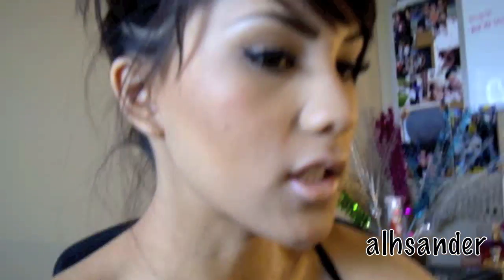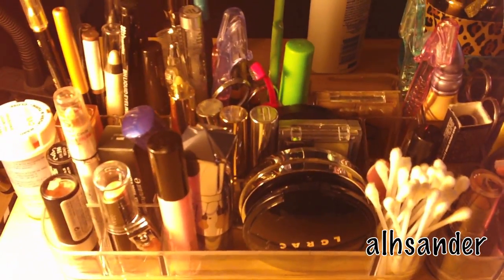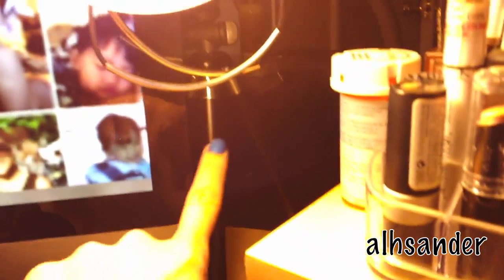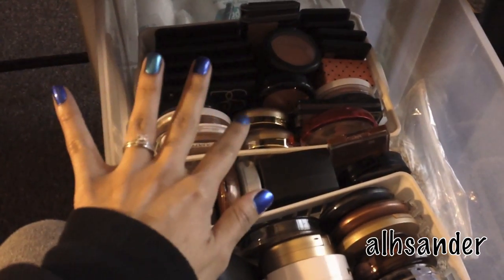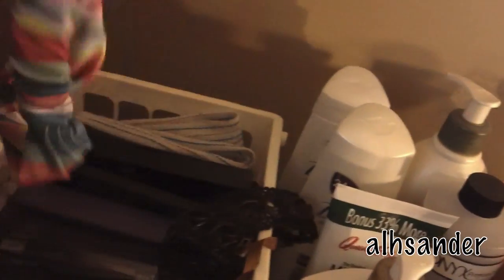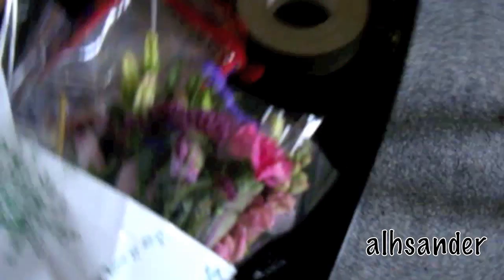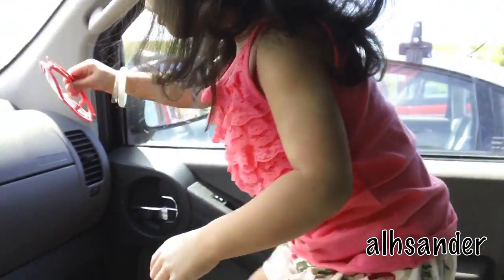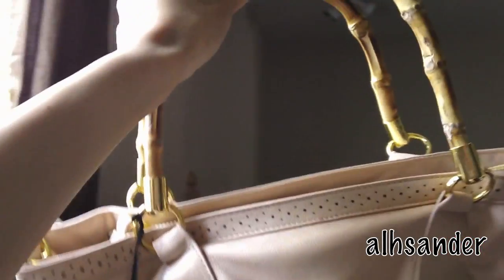SANDER Style Vlog: Make-Up Stash♡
you all have been waiting for a "makeup collection video - here it is! i didn't go through EVERYTHING - cause that would just take forrrreverrrr.. but i generally ran through the important stuff. don't mind the lighting in some areas, the lighting was HORRIBLE i know. BUT - better than nothing! it was military spouse appreciation day, and the husband was SOOOOOOO beyond kind enough to get me a present! i am entirely blessed for ALL the things that i have, i count my blessings and i thank the LORD daily.

xoxoxo,
ashley

blue nail polish - "frostbite" by China Glaze.

LETS CHAT!! I love talking it up with you all! xo

BlogTV: alhsander